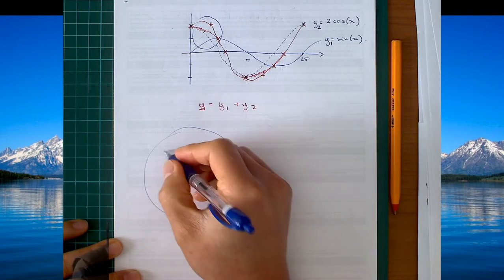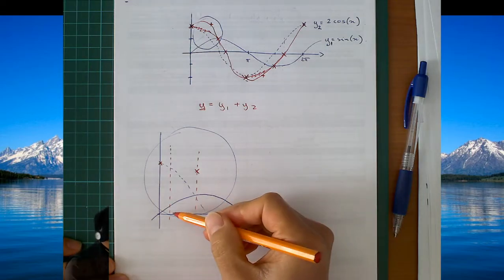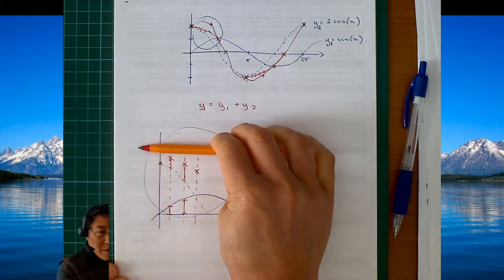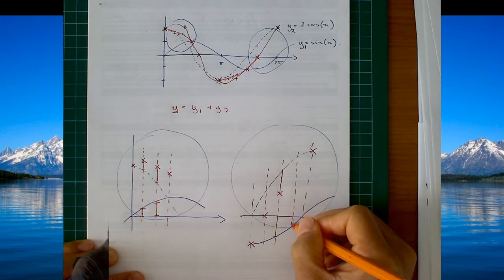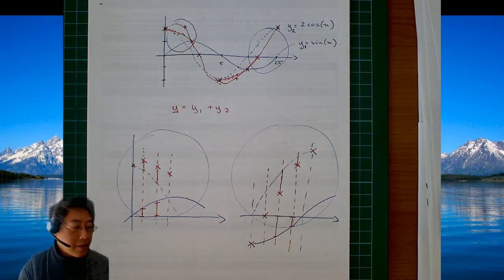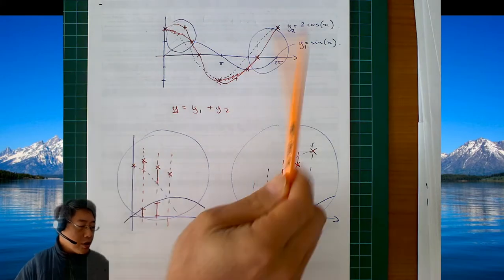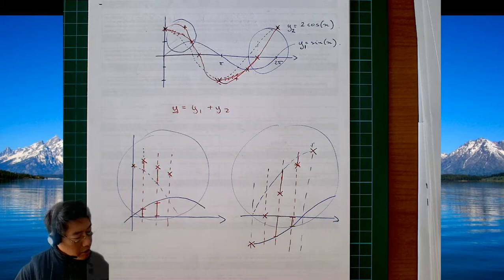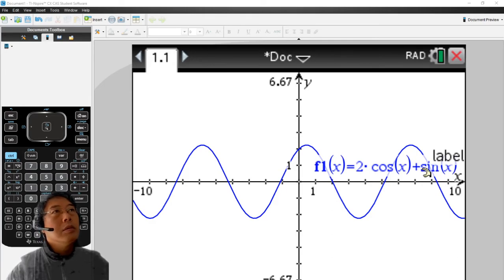Maths methods 12 - Graph using addition of ordinates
Graph of y = 2 cos(x) + sin(x)